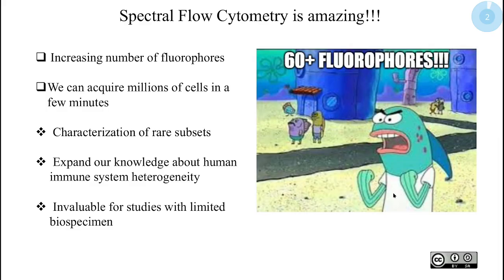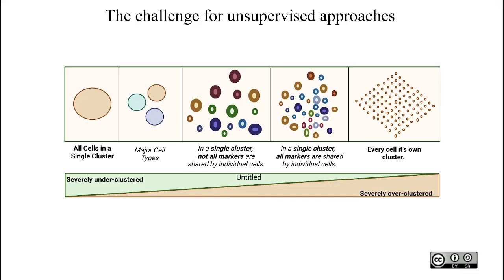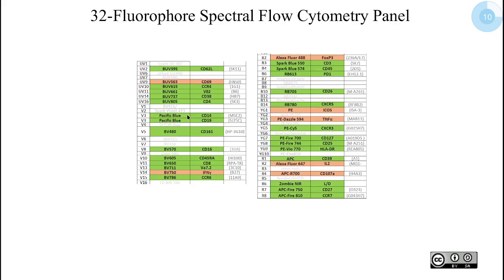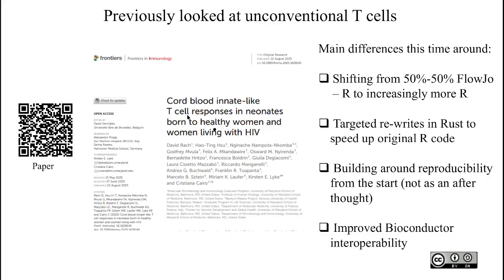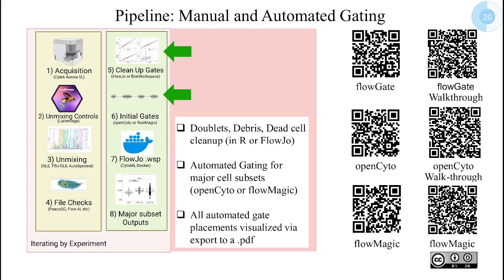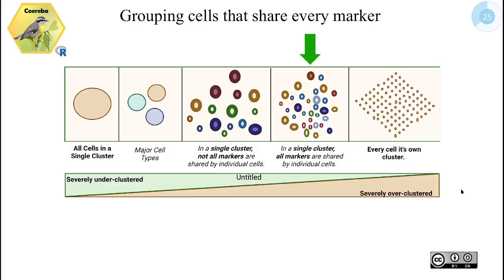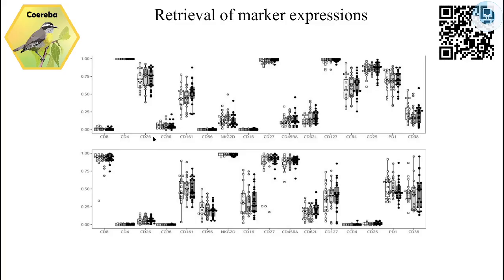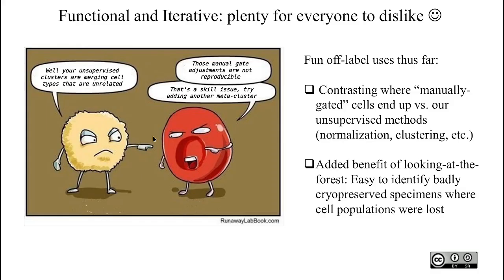CYTO2026 - A semi-supervised pipeline for comprehensive scalable analysis of immune heterogeneity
CYTO2026 Parallel Session Talk: A semi-supervised pipeline for a comprehensive and scalable analysis of immune heterogeneity in human samples.